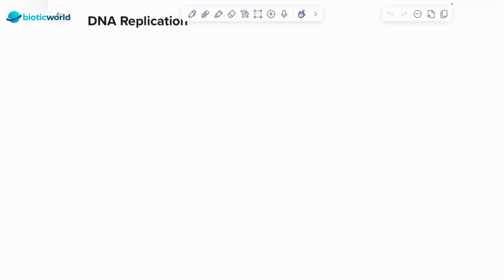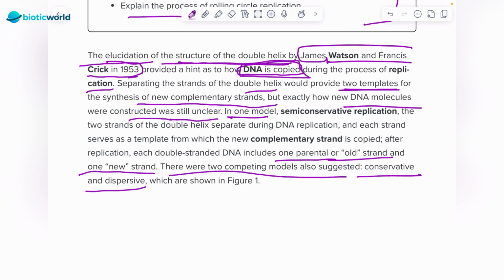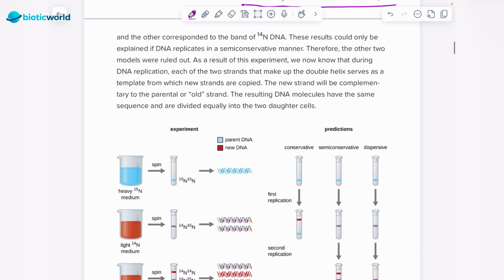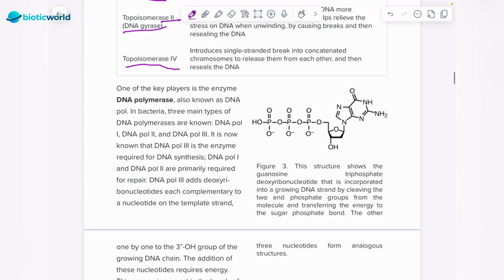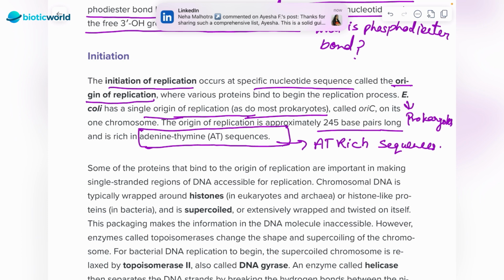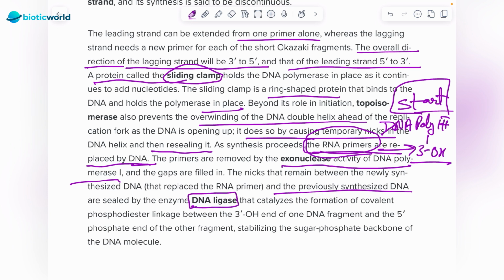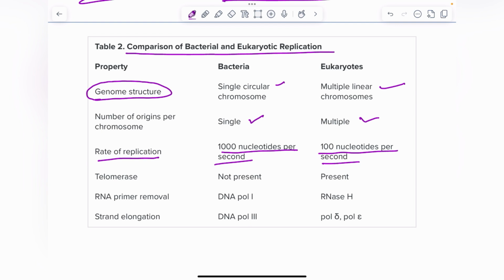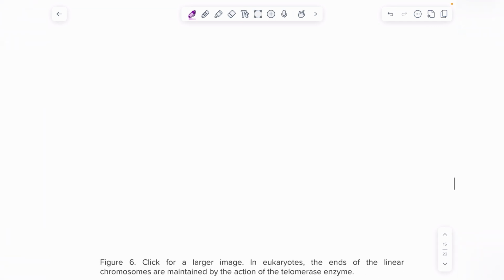DNA Replication in Prokaryotes vs Eukaryotes | Key Differences Explained | Biotic World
Welcome to Biotic World!
In this video, we dive deep into the fascinating process of DNA replication in prokaryotes and eukaryotes. You'll learn about:

The step-by-step mechanism of replication in both cell types

Key enzymes like DNA polymerase, helicase, and primase

Major differences in origin of replication, speed, and regulation

A comparison table for quick revision
Whether you're preparing for competitive exams like CSIR NET, GATE, or just want to build strong biological concepts, this video is perfect for you!

celldivision
plantsresponsetobioticandabioticstress
bioticandabioticstressinplants
cellcycle
cellcycleandcelldivisionclass11
interphase
livingworldclass11ncert
mitosisandmeiosis
ncert11classbiologychapter1
taxonomictoolsandtechniques
thelivingworldclass11